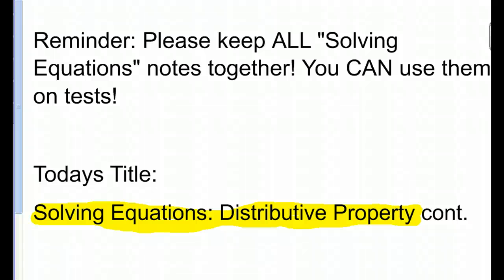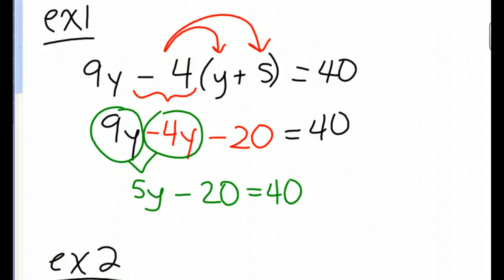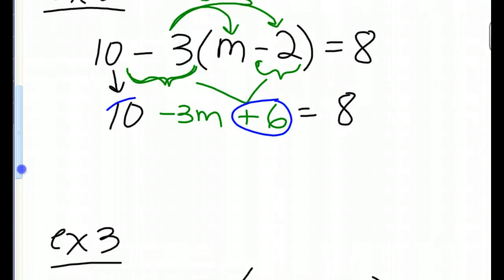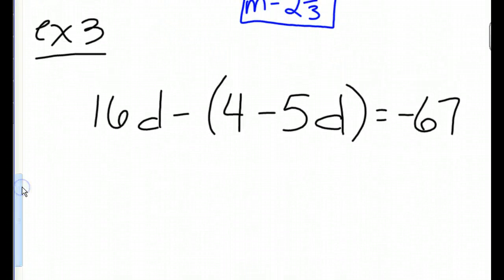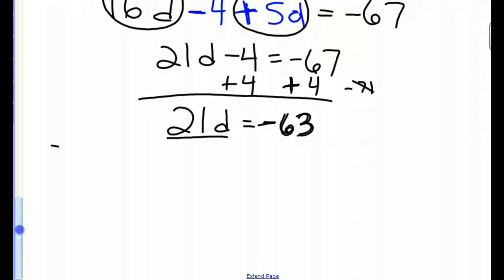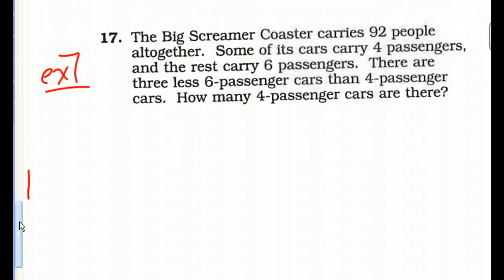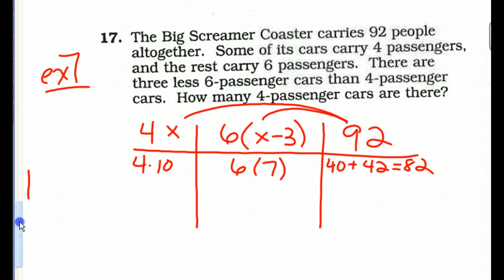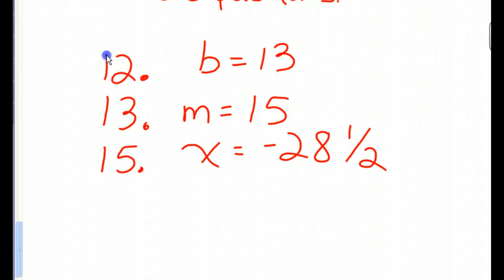*Solving Equations: Distributive Property B